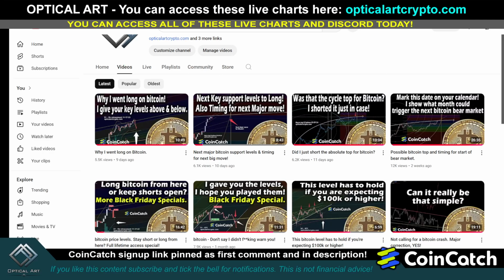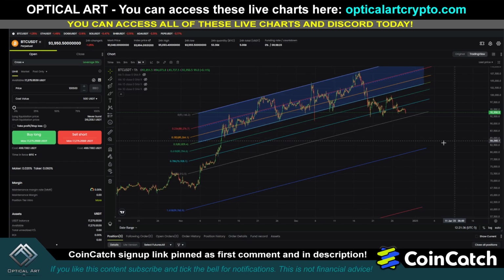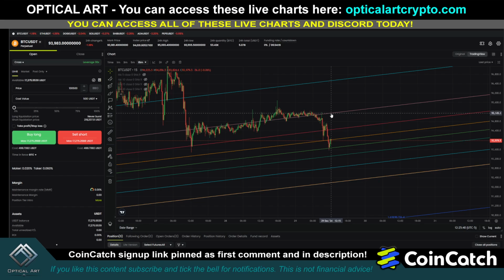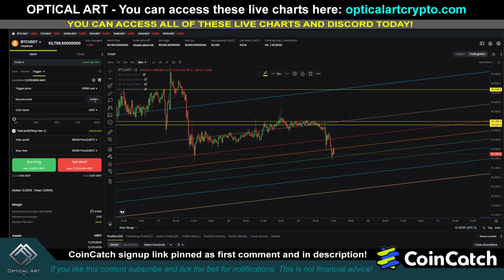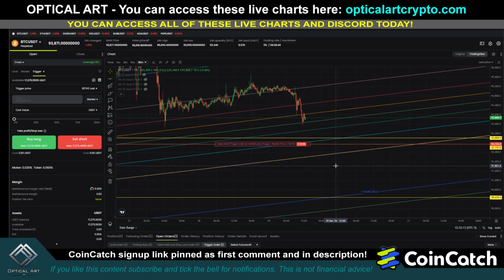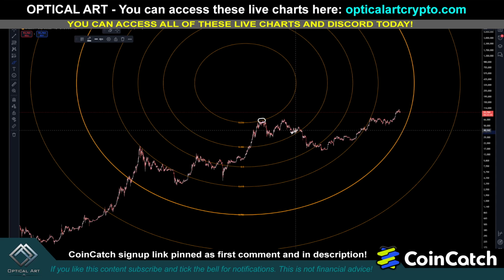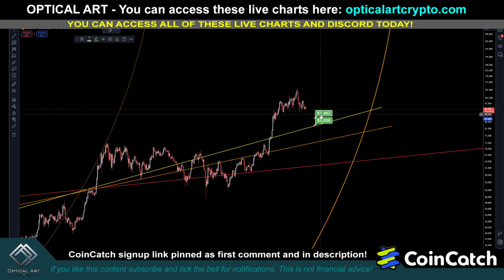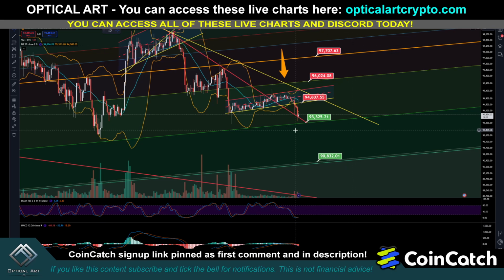Timing for next major bitcoin move and how I will play it!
I cover timing for next big move for bitcoin. We don't know which way bitcoin will go, could pump to the moon or crash down to some very low levels. But we do know when that next bitcoin move will happen. So the question is how to play this? I show you how I will play this next bitcoin move regardless if it turns out to be bullish or bearish. I also show you some new charting techniques as well as the difference between BTC limit and trigger orders in coincatch.